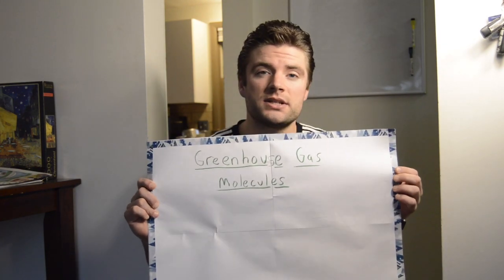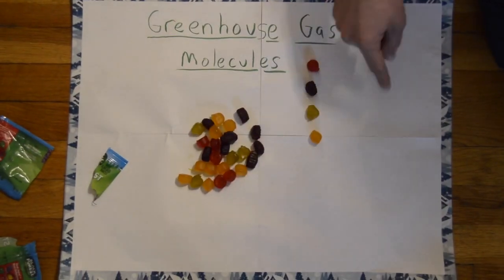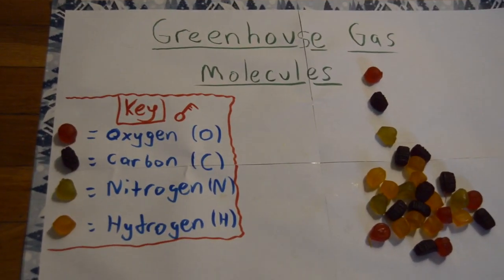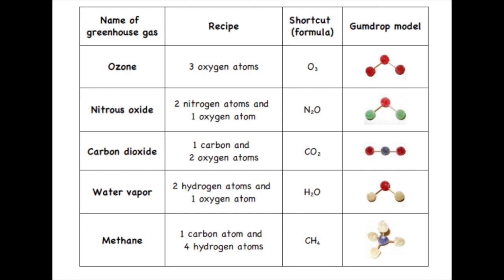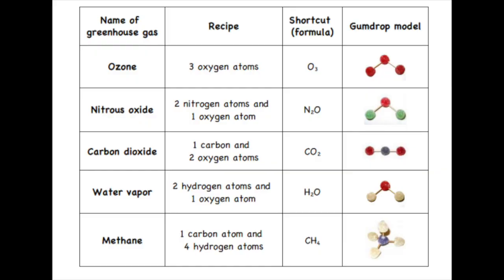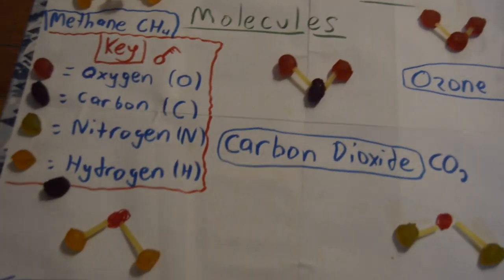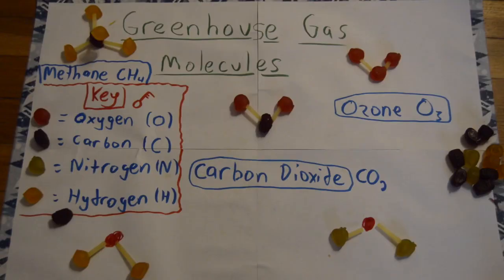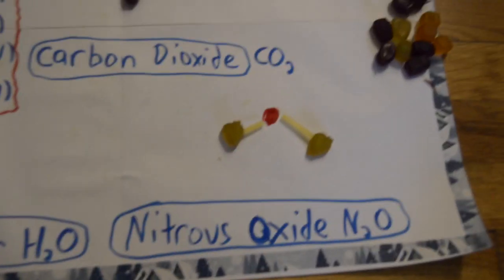Science: Gumdrop Molecules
Learn about greenhouse gas molecules while having a fun snack!